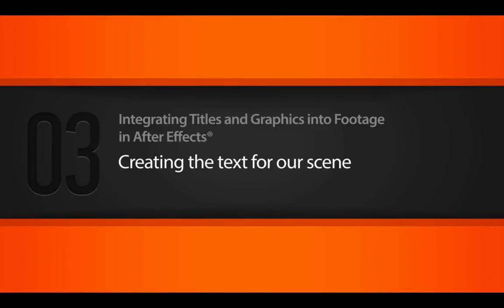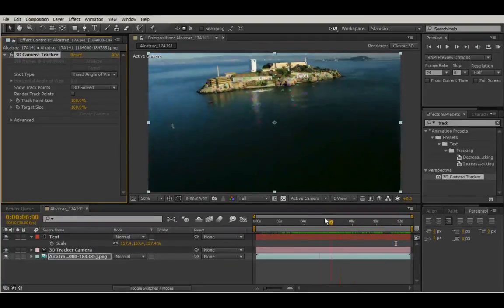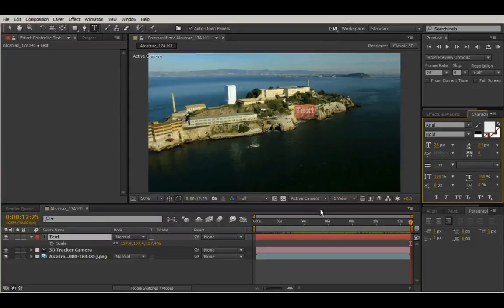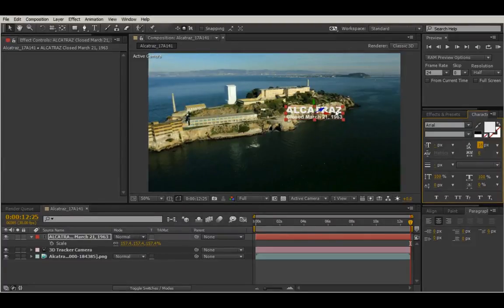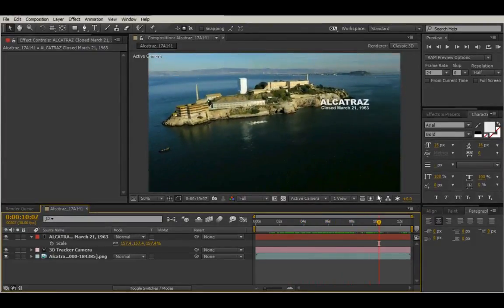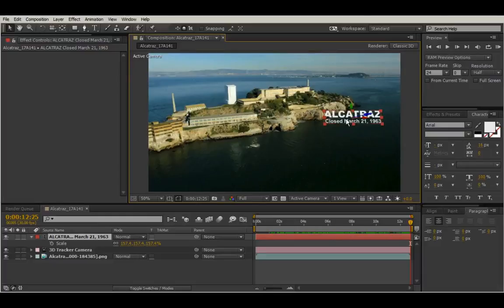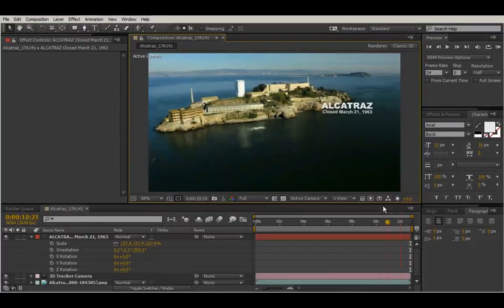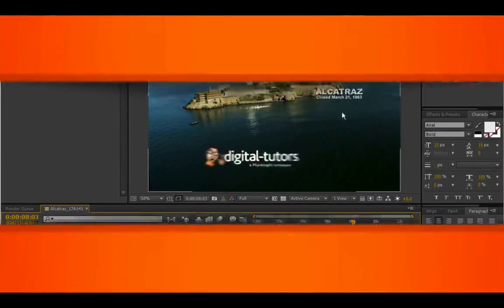3 Creating the text for our scene